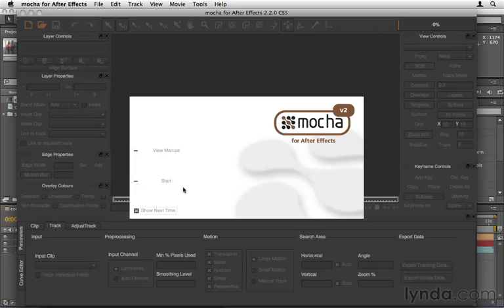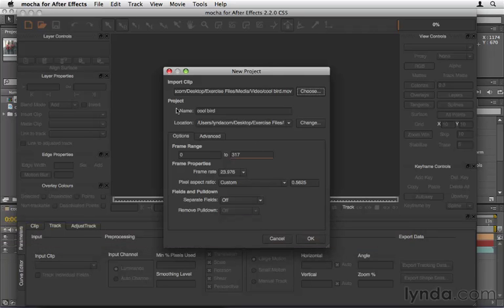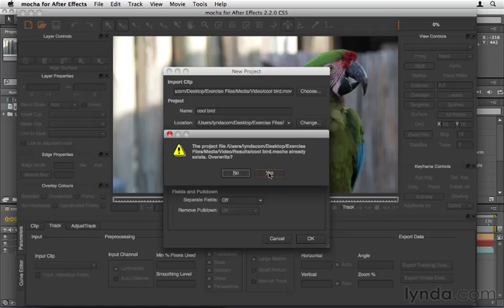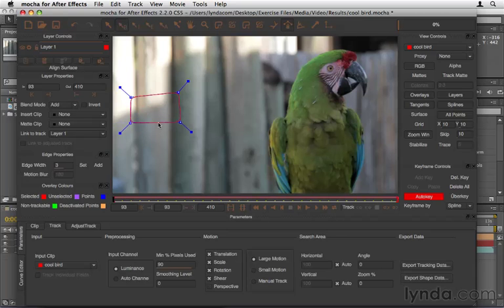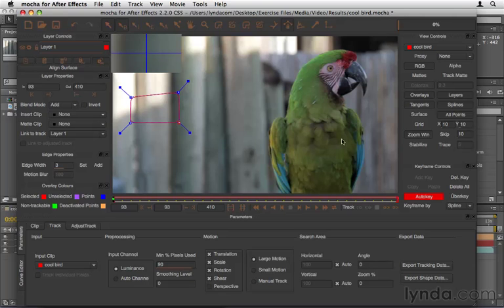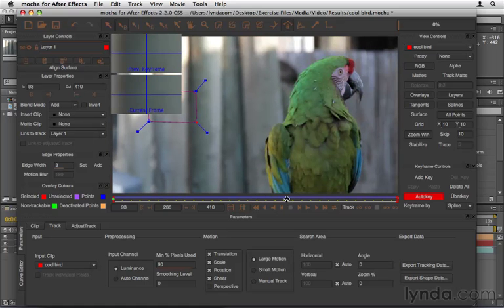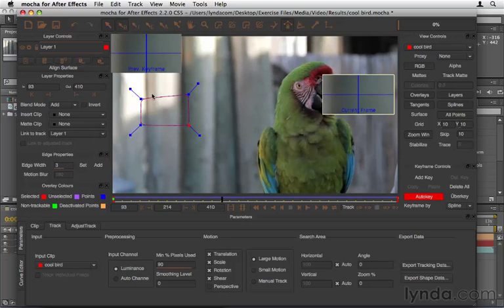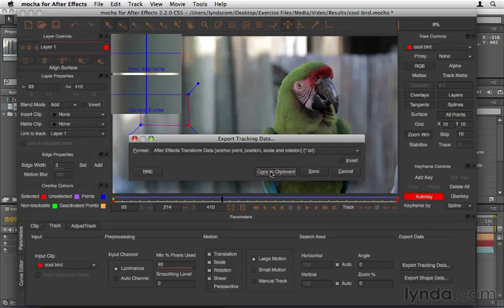1603 Tracking with mocha